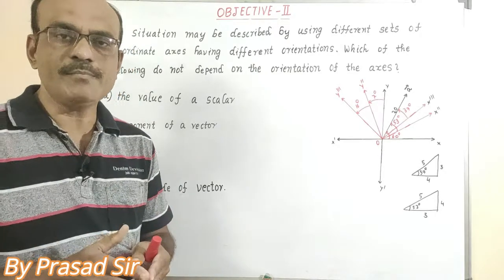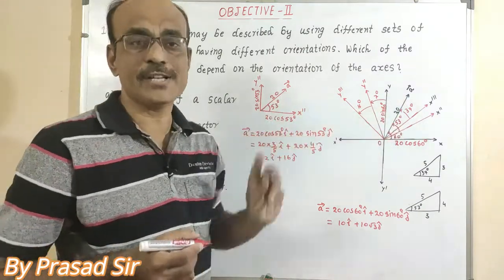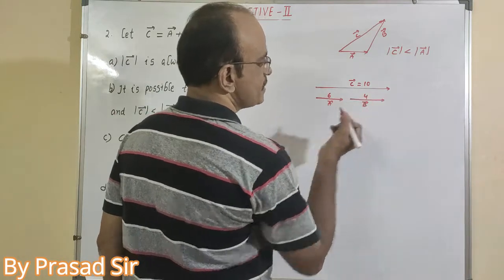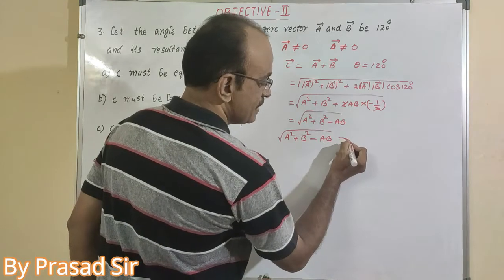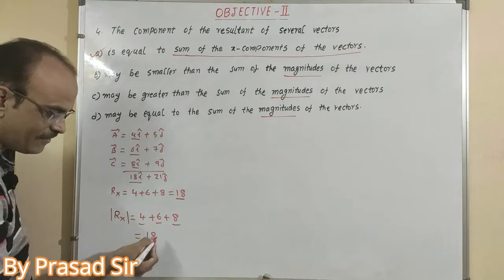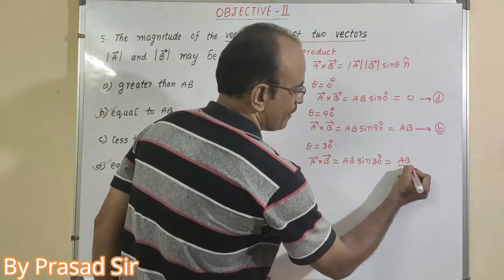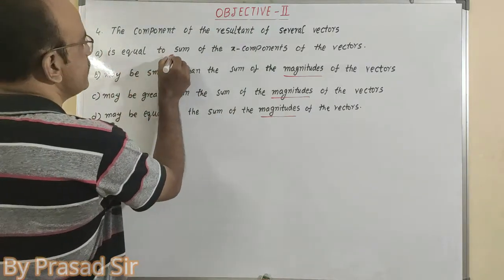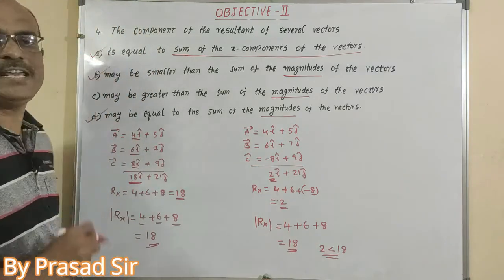HC Verma Chapter-2 Objective 2 Solution by Prasad Sir